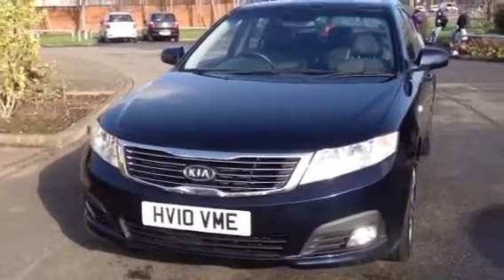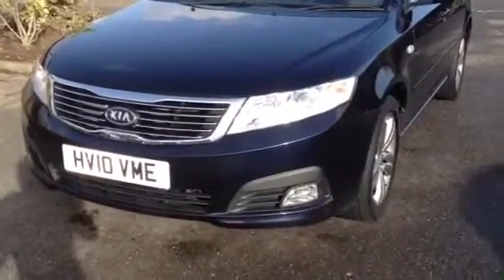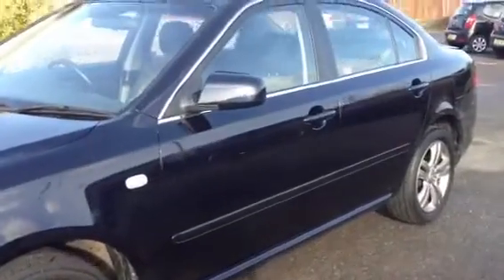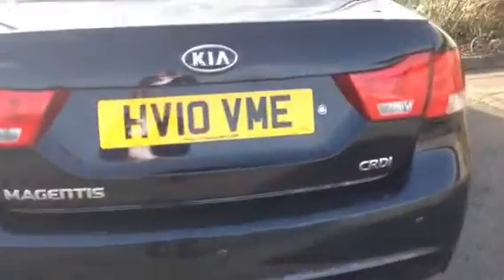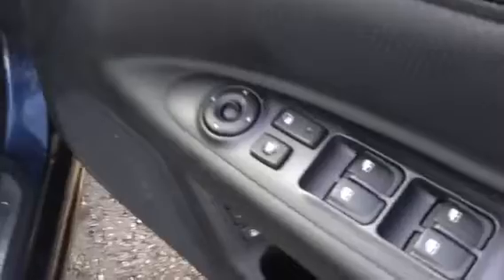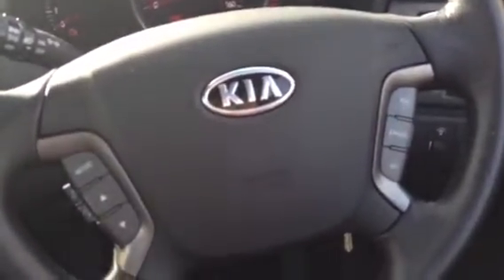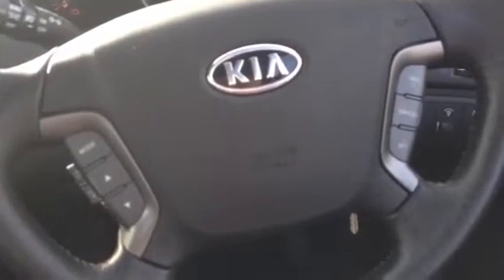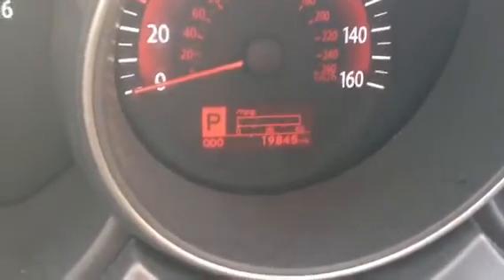Kia Magentis - HV10 VME - Wessex Garages Newport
Used Kia Magentis - 2010 - Blue

17" alloys
Automatic